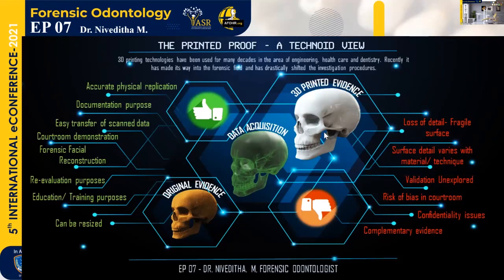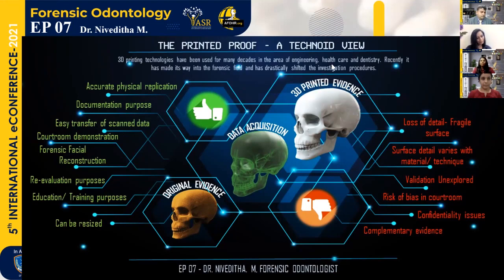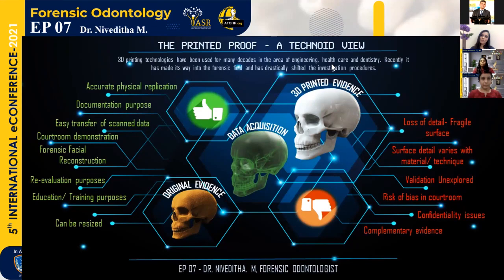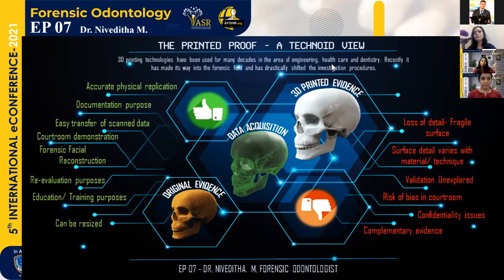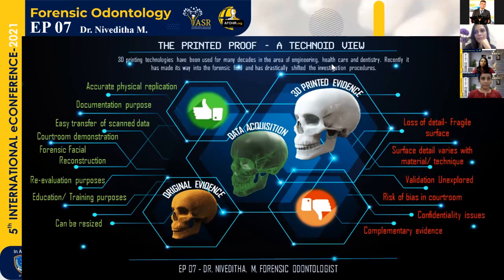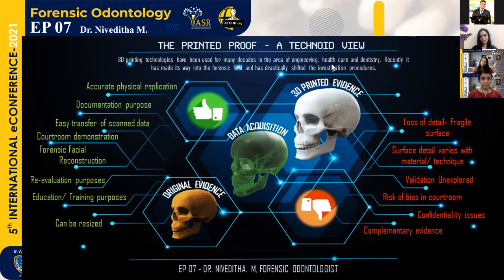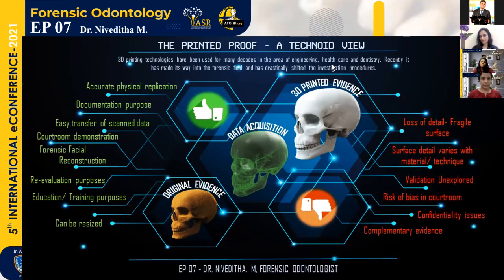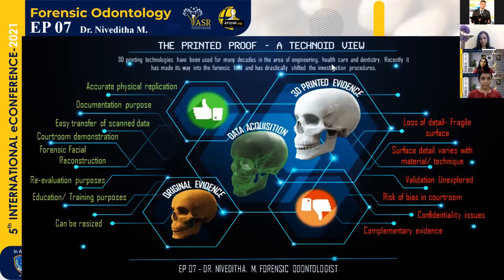The Printed Proof – A Technoid View: ePoster7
The amalgamation of science and technology has conquered the world for many years now.
The application of technology to science have created a space for new range of inventions
which are manufactured, procured and tested for adaptation into the modern usage for
standardisation and ease of use for various operations. The face of Forensics has seen a
paradigm shift of its own modus operandi of identification by adapting to the rapid techphase due to the increased demand in the process of identification as crimes, disasters or
the world population has shown a steady hike by Dr. Niveditha M.